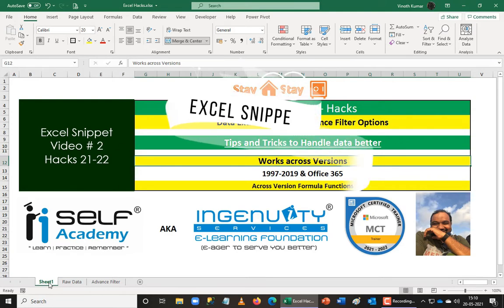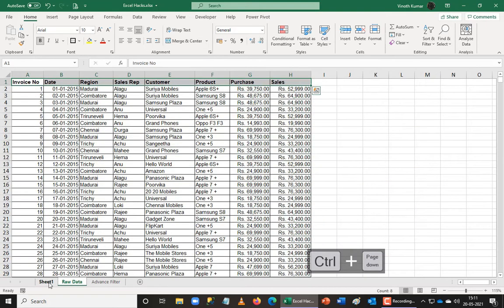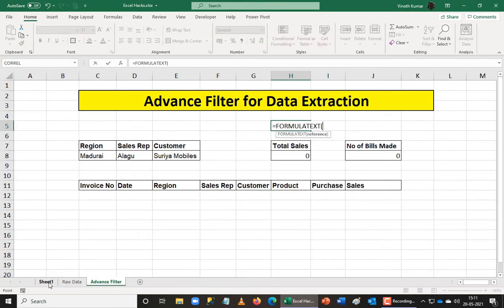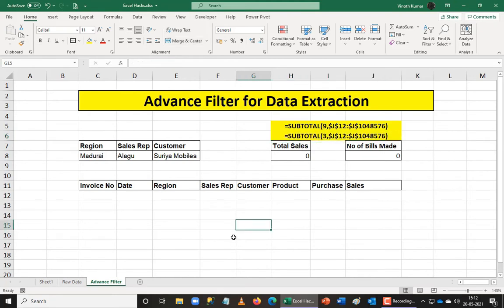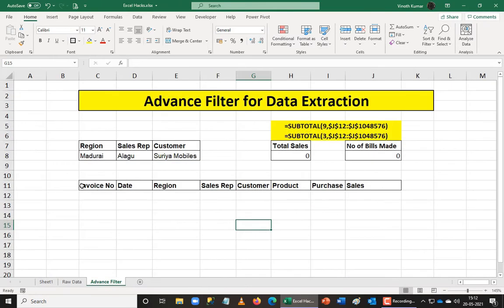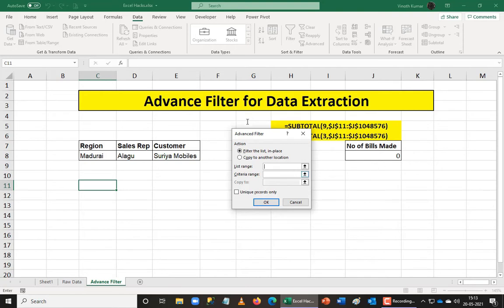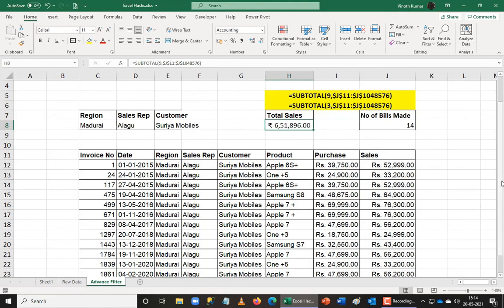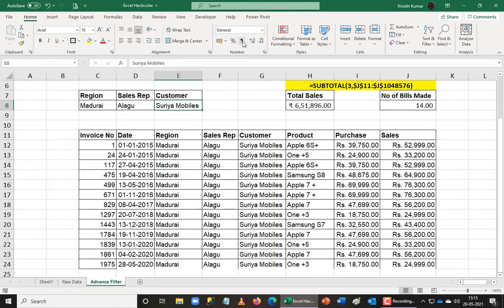Data Extraction Using Advanced Filter Video # 20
Hack Video Series Video #2, Check how to extract data without using any of lookup Function - V lookup, H lookup, X lookup, Index or Match